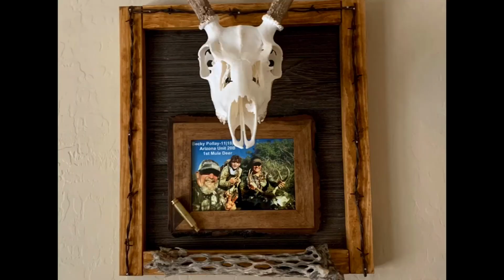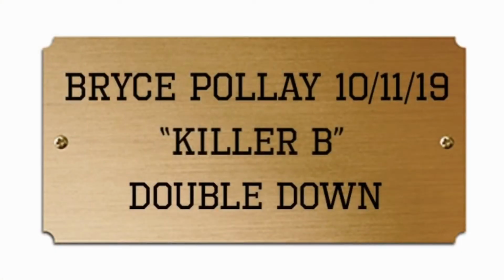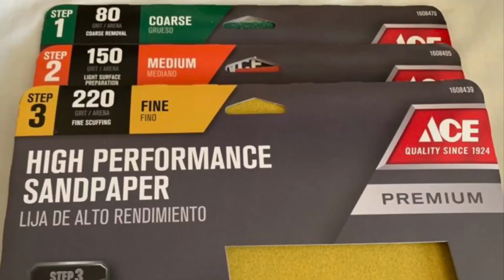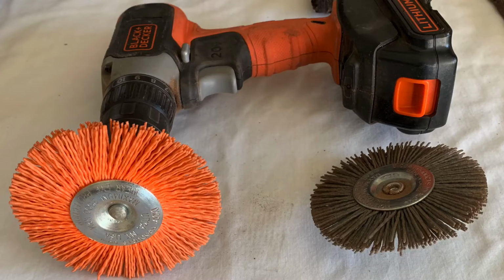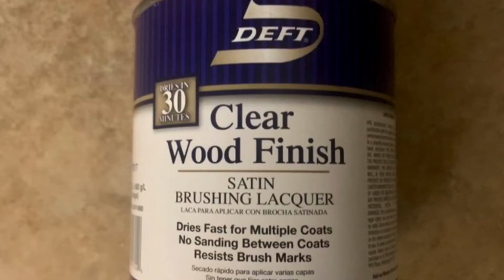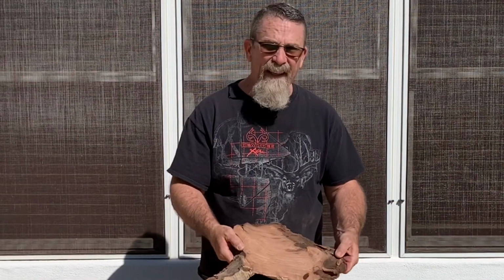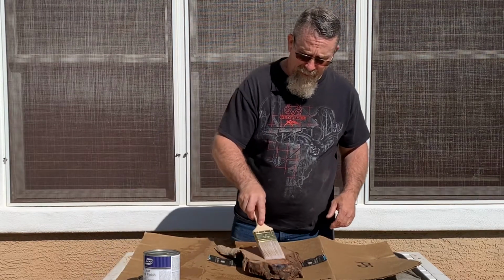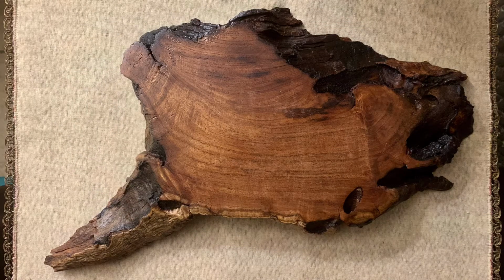Deco Wood Accents For European Skull Mounts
In this video, Kip will share his passion for turning each hunt into a memory by putting a personal touch to the Pollay family European Skulls.